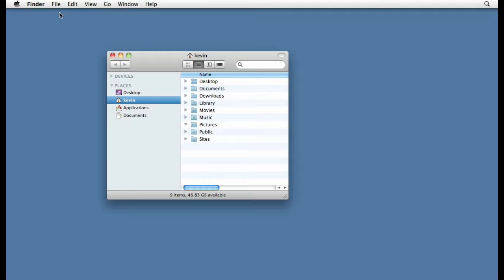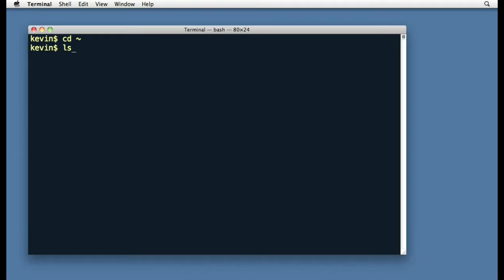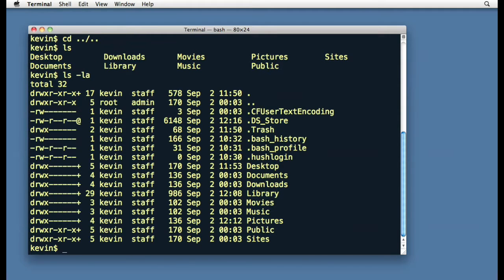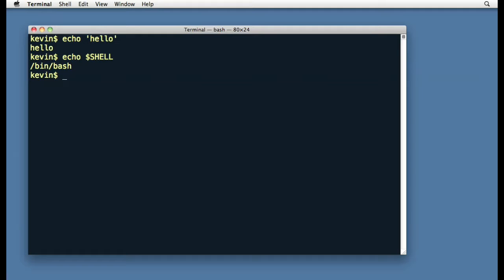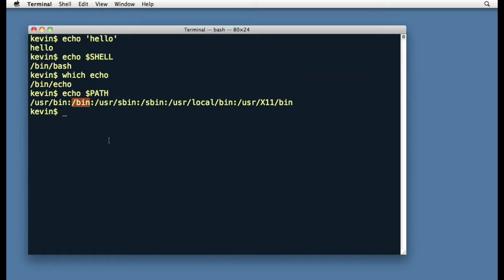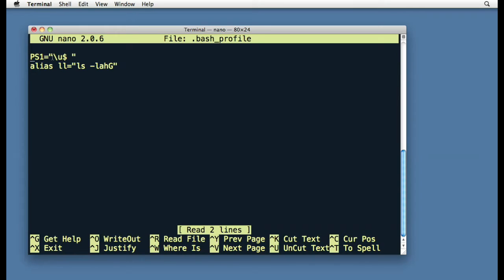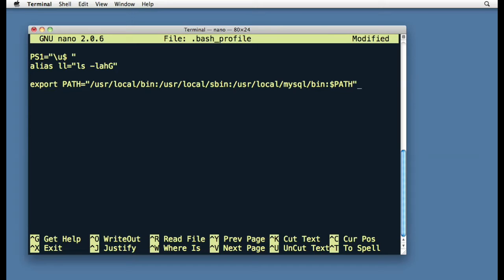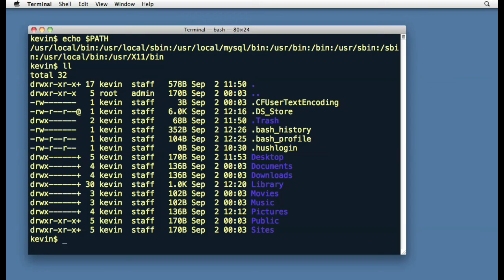Terminal And Unix Setup -- Installing Ruby on Rails on a Mac(Part 4)